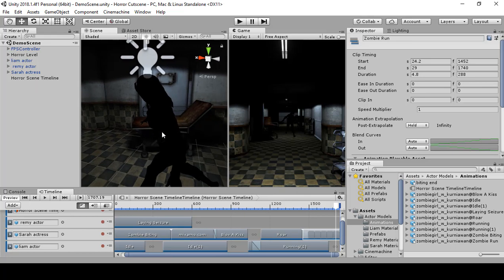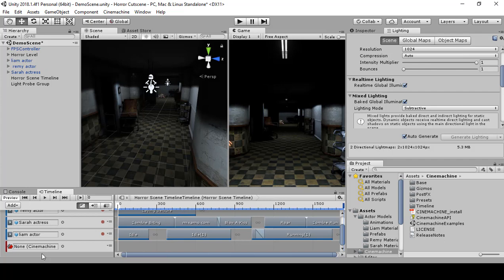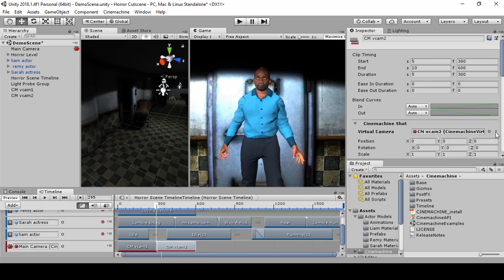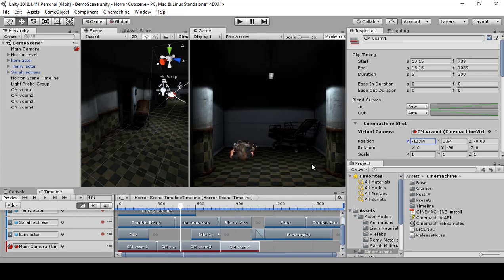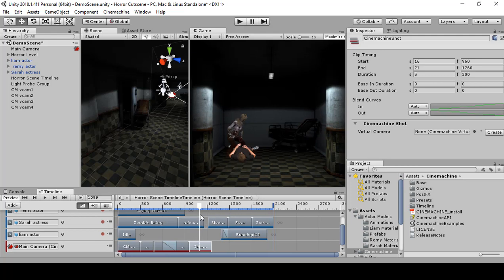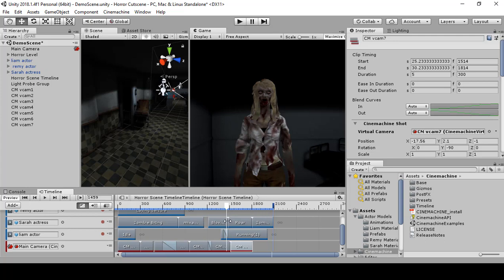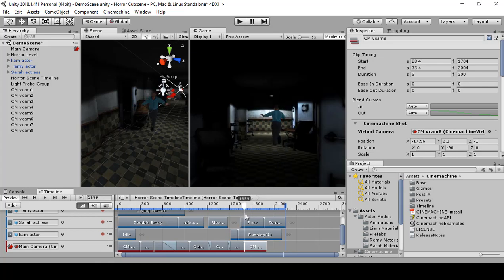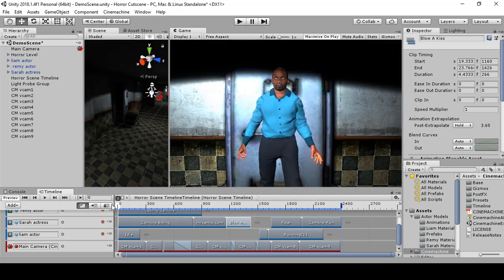How to make a cutscene in unity | Cinemachine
In this section of How to make a cutscene in unity we will dive into Unity's Cinemachine to add cameras throughout the scene to capture the right moments.  This is part three of the series on how to make a cutscene in unity.